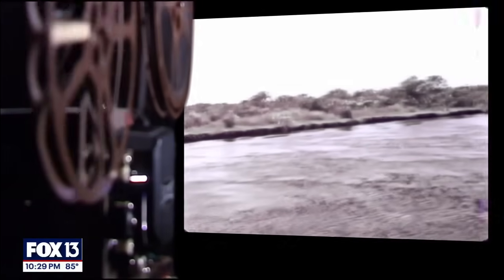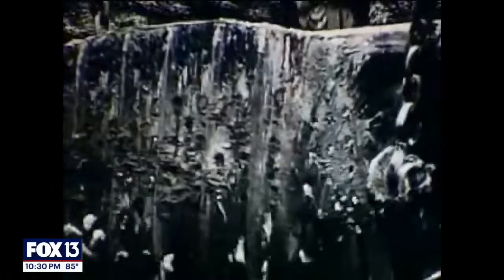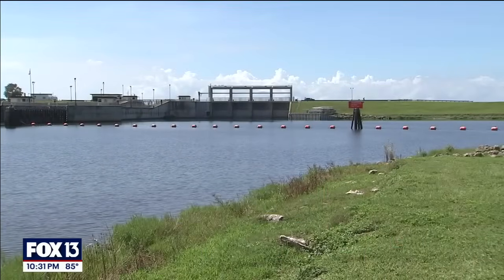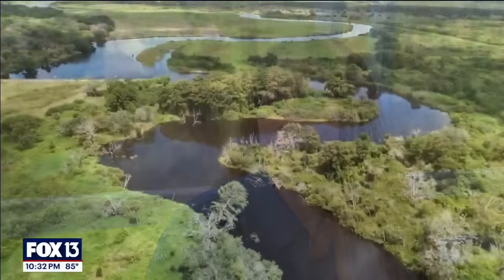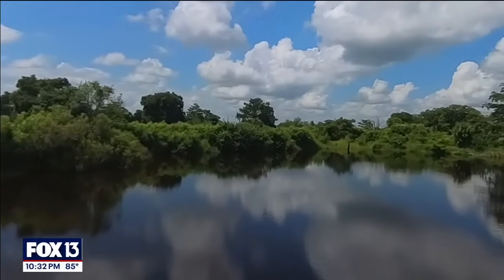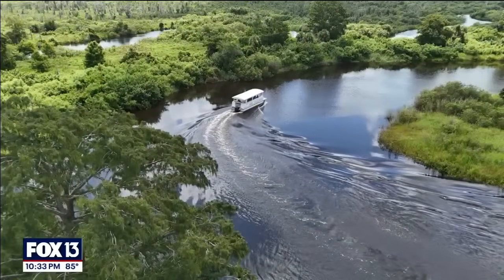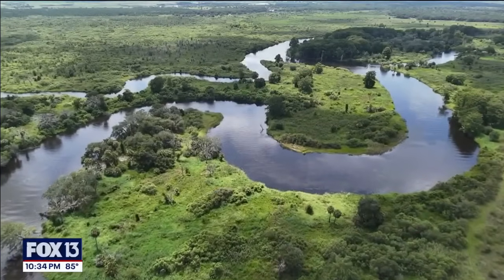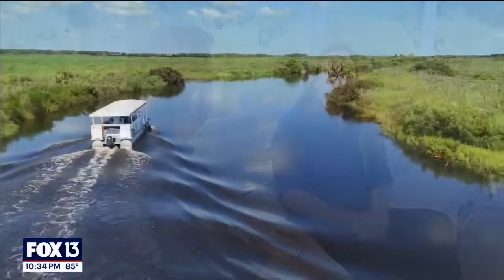Breakthroughs in Science: Restoring the Kissimmee River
State and federal crews have finished a decades-long effort to undo one of Florida’s most damaging environmental projects: The straightening of the Kissimmee River. Craig Patrick reports.